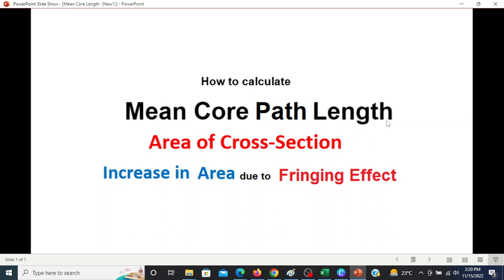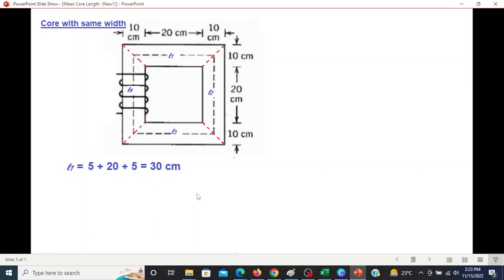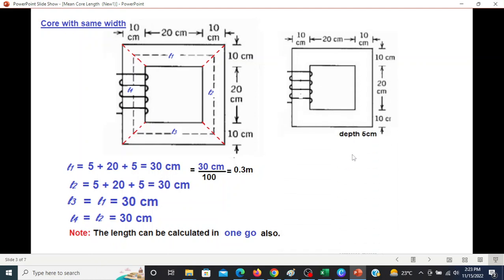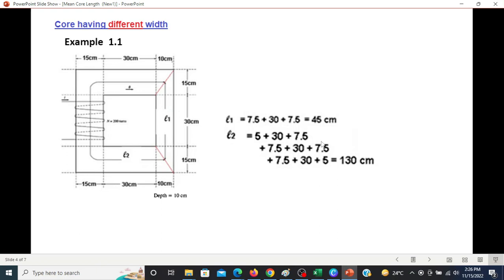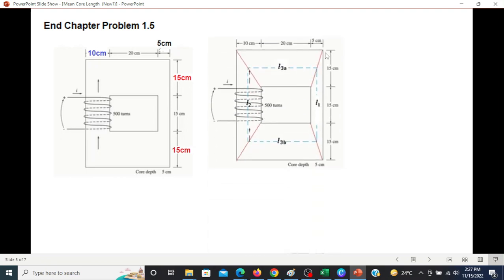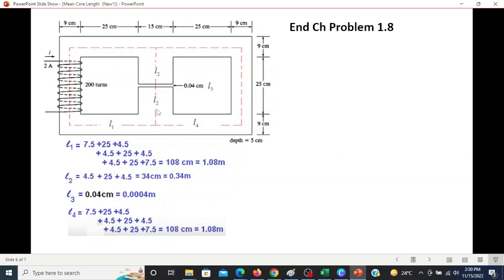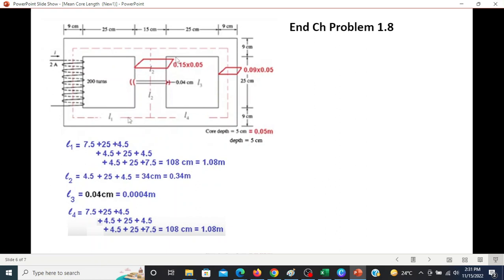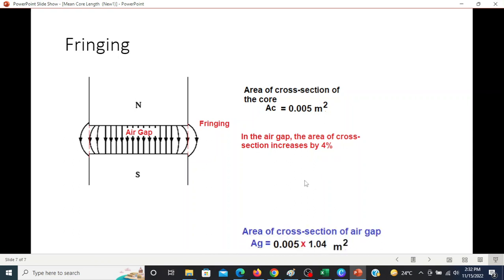(Bangla)EM || How to Calculate Core Mean Path Length, Area of Cross-Section, & Effect of Fringing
(Bangla) || Magnetic Circuit || How to Calculate Core Mean Path Length, Area of Cross-Section, & Increased Area due to Fringing || Explained with Examples
In this video, we delve into the intricacies of magnetic circuits, focusing on how to calculate the core mean path length, area of cross-section, and the increased area due to fringing effects. Understanding these calculations is essential for designing efficient magnetic circuits in various applications. We will guide you through each calculation step-by-step, providing clear explanations and practical examples to enhance your understanding. Whether you're preparing for exams or looking to solidify your knowledge, this video is packed with valuable insights.